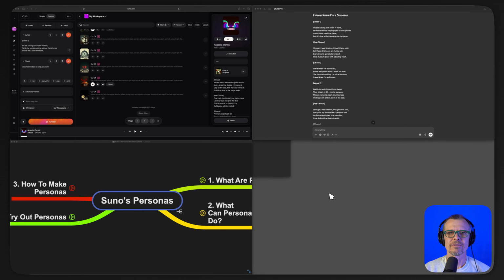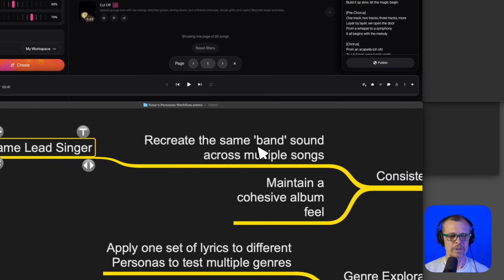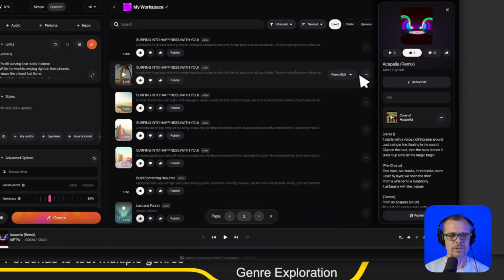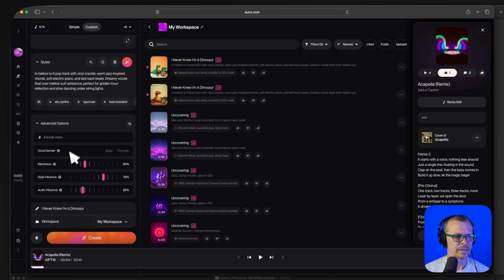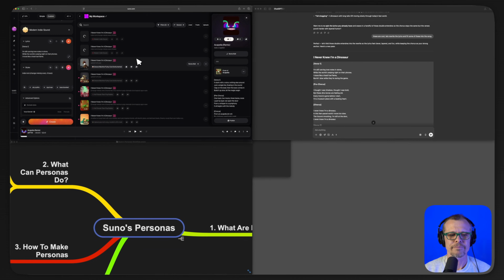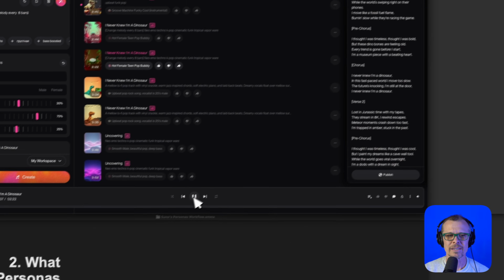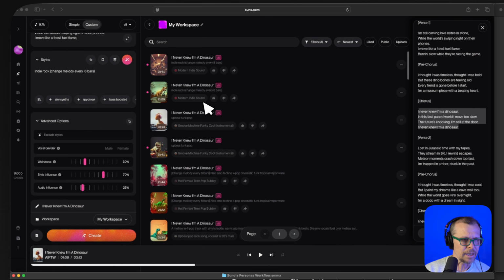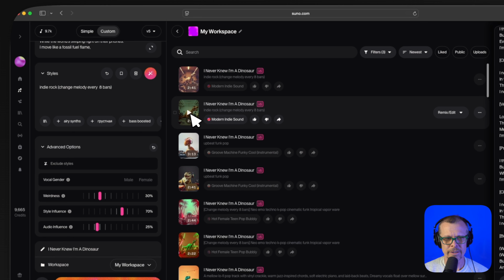Suno Personas Tutorial: Consistency for Your AI Music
AI music is incredible — but what if you want the same singer, style, or vibe across multiple songs? That’s where Suno Personas come in.

In this video, I’ll show you how Personas work, why they matter, and how to use them to keep your AI music consistent. No more starting from scratch — once you find a sound you love, you can save it, reuse it, and keep building on it.

🎵 What you’ll learn in this video:
 • What Suno Personas are and how they work
 • How to save and reuse your favorite styles
 • Why Personas are the key to consistent AI music